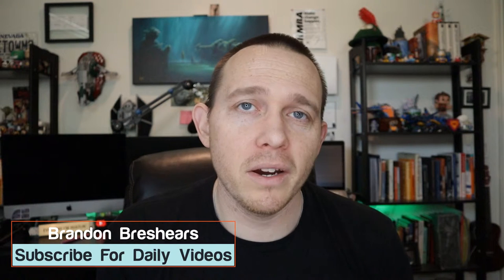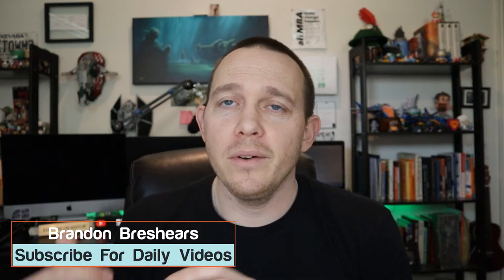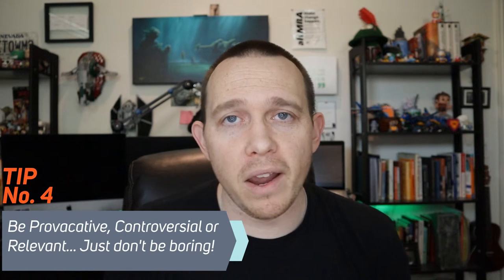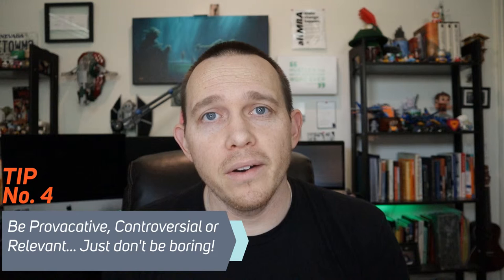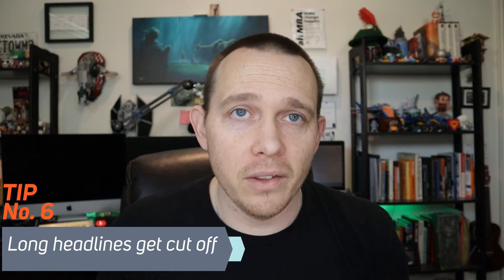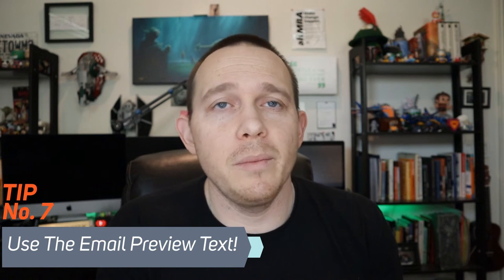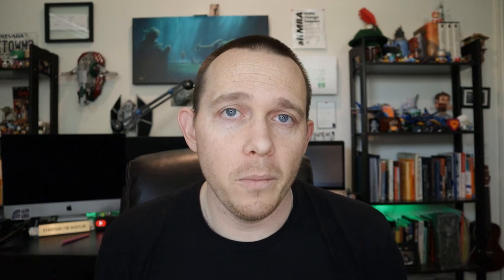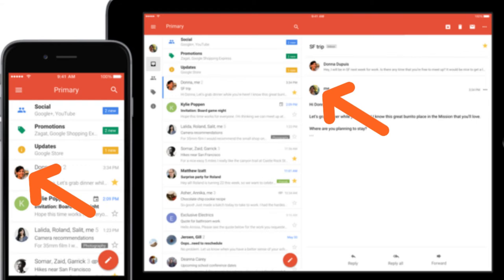9 Tricks To Increase Email Open Rates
If you send out an email and it never gets opened, was it actually ever received? If you send an email or do email marketing, you probably want your emails to get opened, so I've created a simple tutorial with 9 tricks to help increase your email open rates.

Email is still one of the best marketing mediums out there, so if you want to increase sales, evaluation or conversion, you're going to need to make sure that you're getting your emails opened.

I'd love to know what your favorite email marketing trick is, if you have any feedback, need help with anything or have any topics you'd like me to cover, be sure to drop them in the comments.